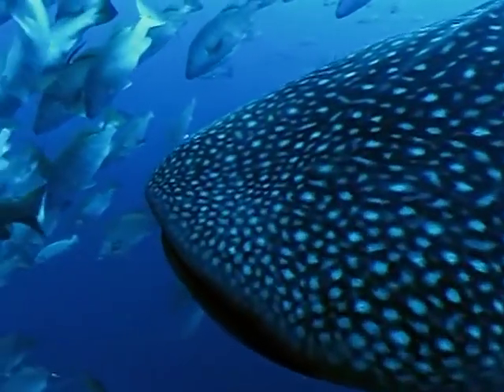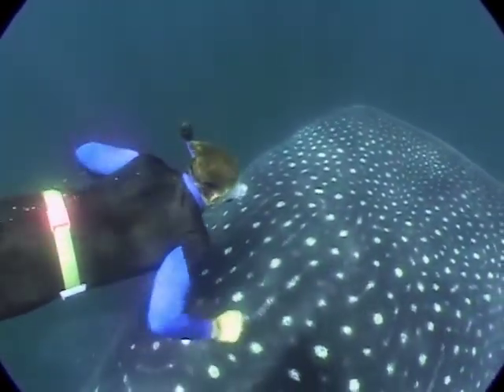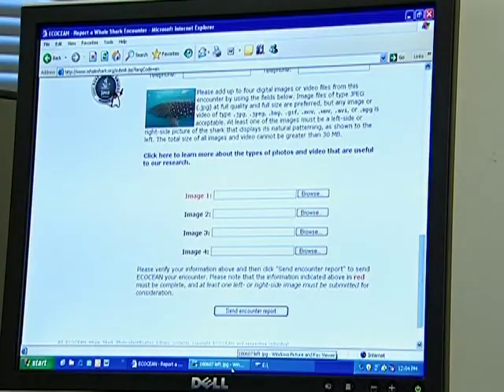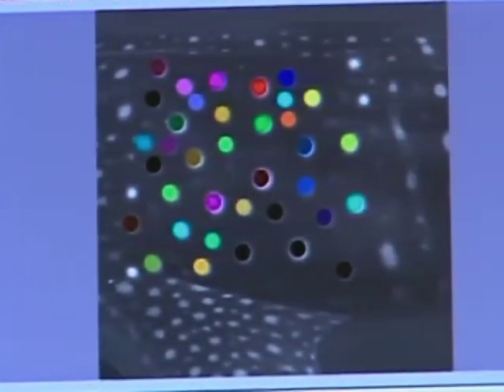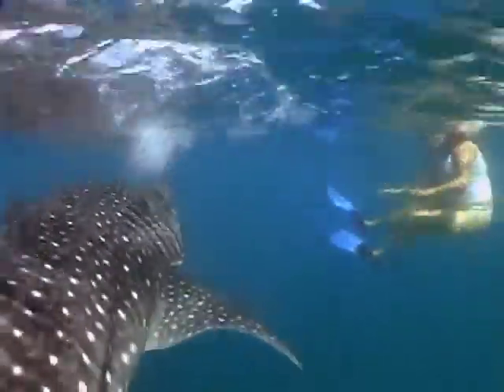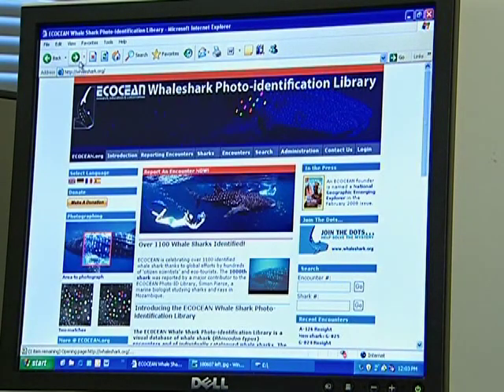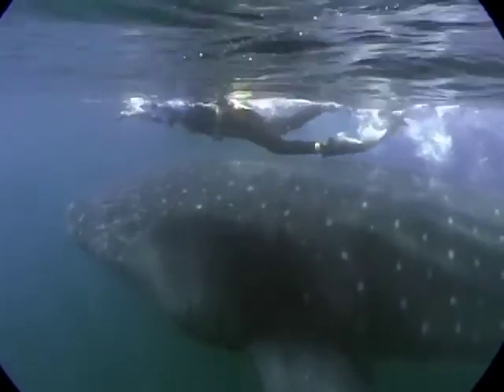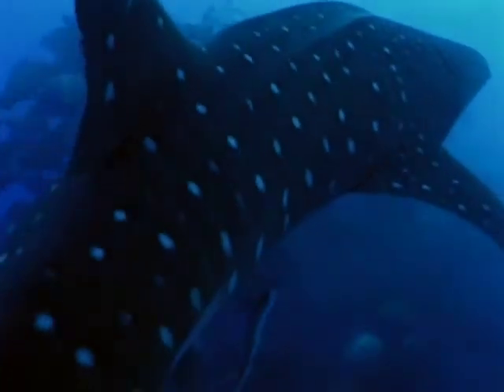Wild Chronicles: Whale Sharks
National Geographic emerging explorer Brad Norman has created a new computer program to identify and track the world's largest fish, the whale shark.